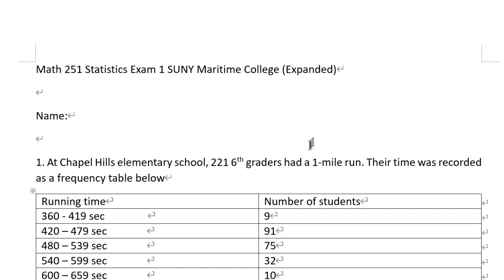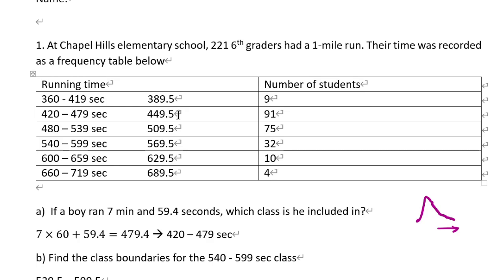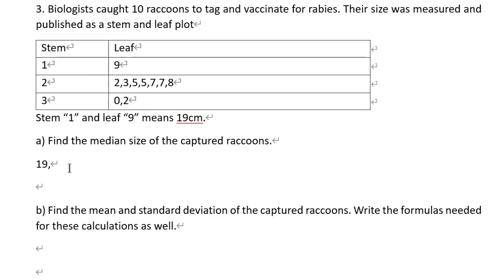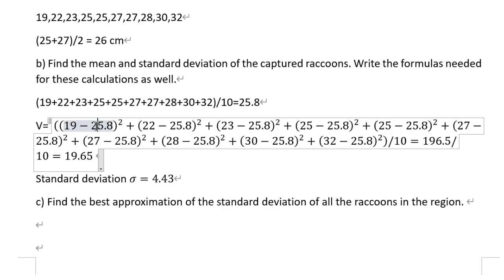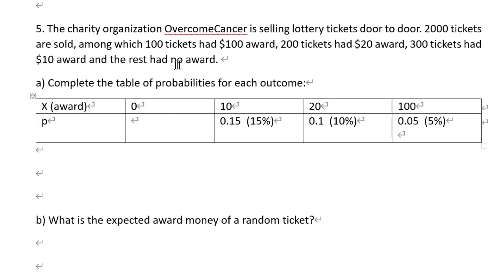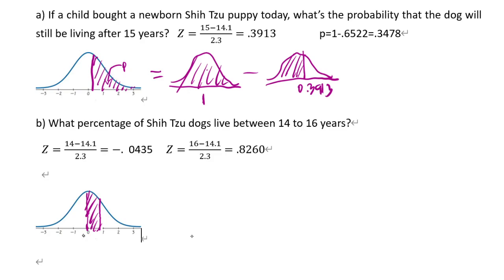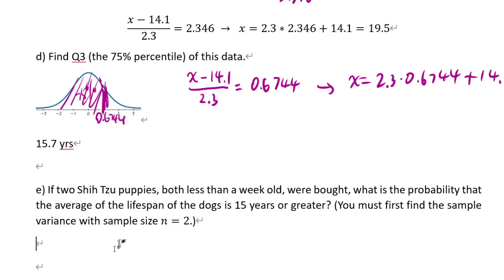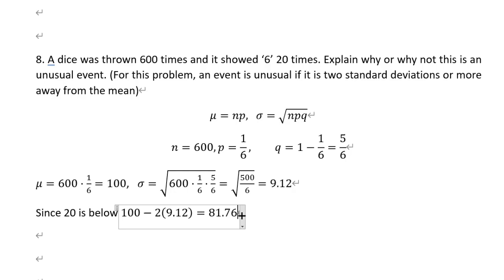Intro to statistics exam1 walkthrough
Sorry I typed in extra numbers in 3b, and got the standard deviation wrong. 3b mean is 25.8 and standard deviation is sqrt(133.6/10)=3.66
3c also is wrong as a consequence Sx=sqrt(133.6/9)=3.85